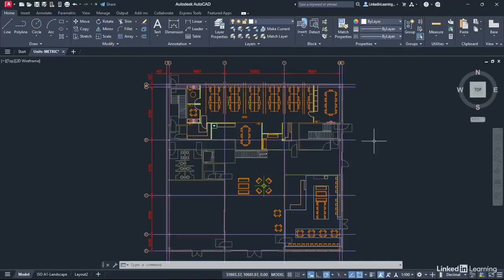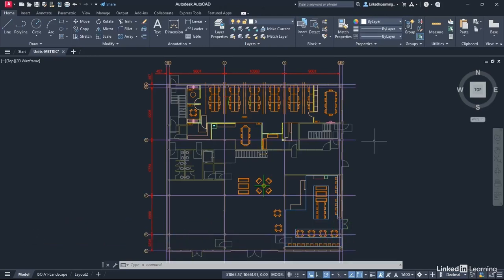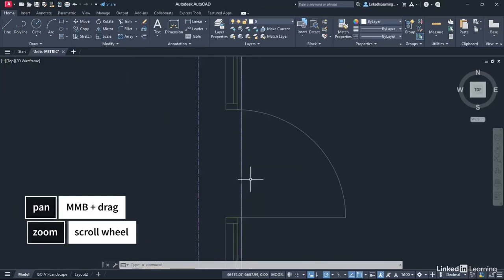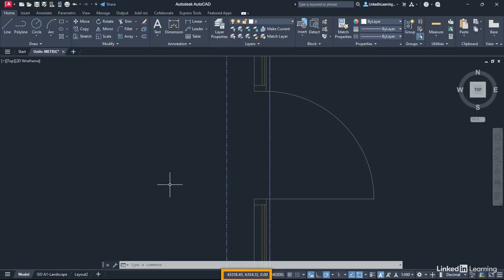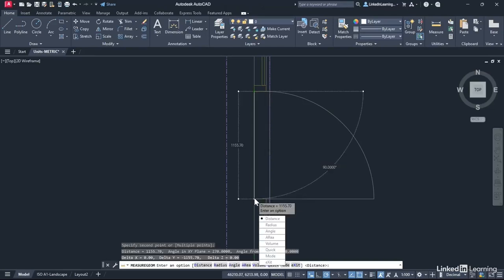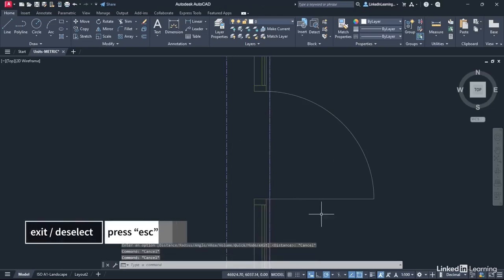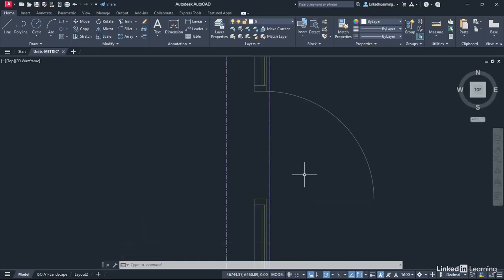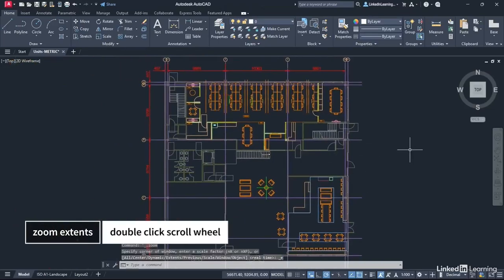20. Working with drawings using metric units